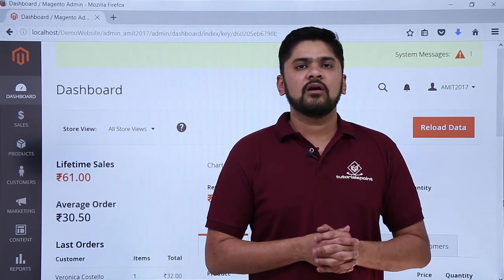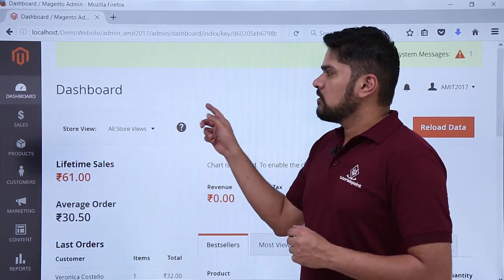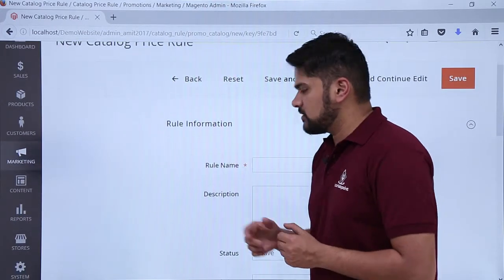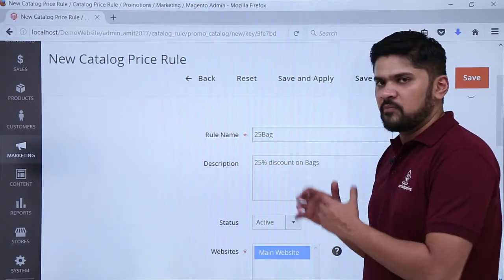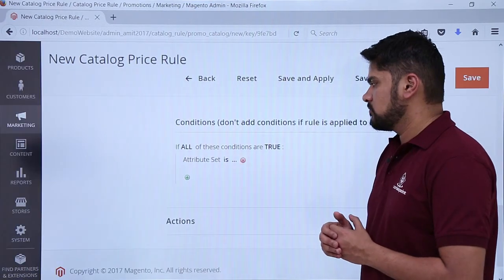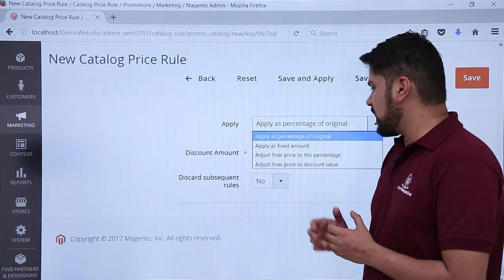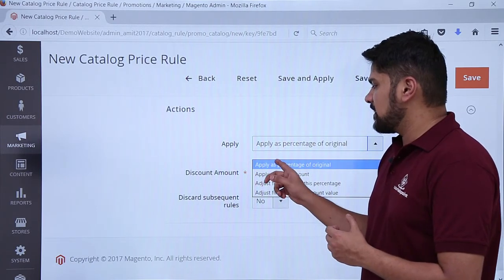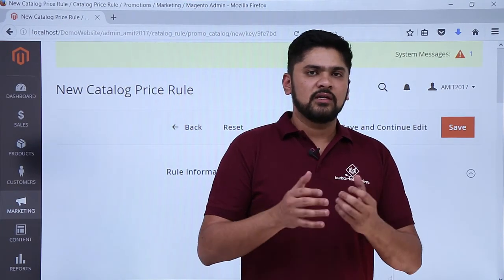Magento - Setup Catalog Price Rule